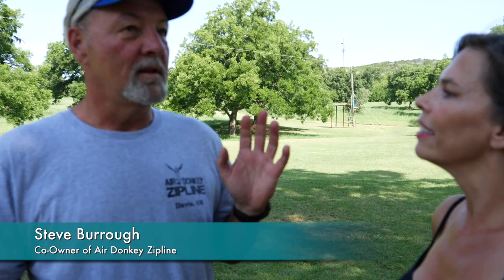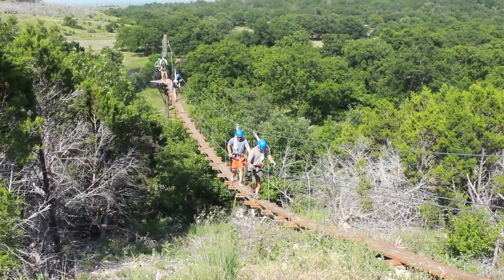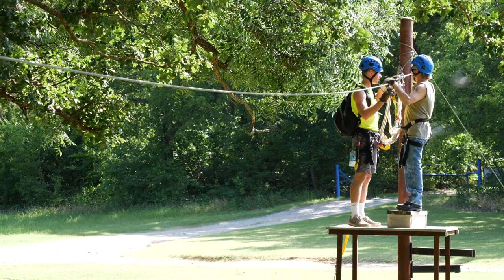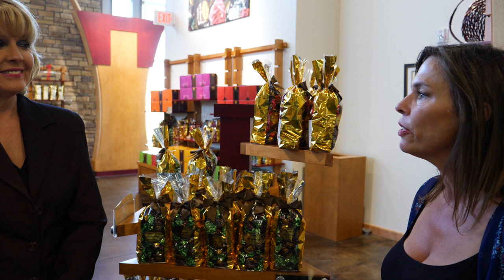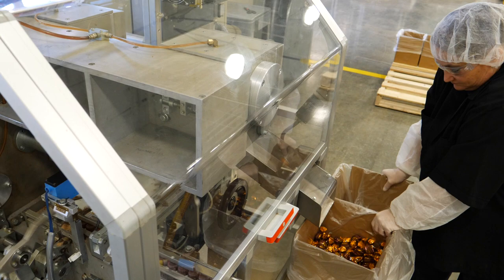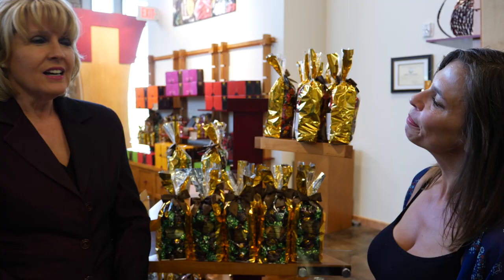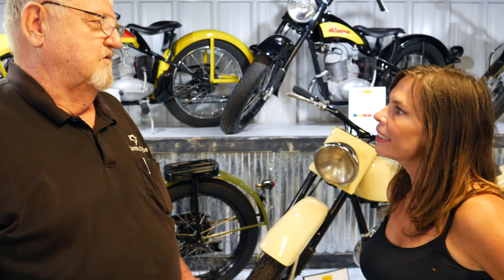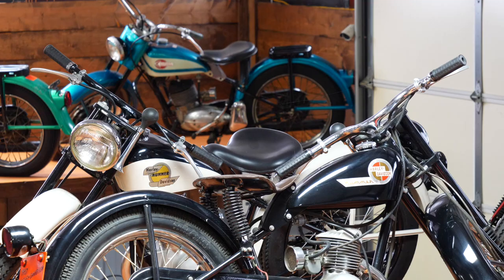Davis Road Trip - Day 2 [Uncovering Oklahoma]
Heide Brandes and Dennis Spielman returned to Davis, Oklahoma for an afternoon to visit some of the places we weren’t able to fit into our first visit. We start off with some high-flying adventures at Air Donkey Zipline, then get a sweet tour of Bedre Fine Chocolates, have lunch at 77 Grill, and end the road trip at Caveman Museum and Antiques.

Produced by
Dennis Spielman

Hosted by
Heide Brandes

“Snooter“
by Josh Woodward

“Led Foot“
by Ethan Meixsell

Support for Uncovering Oklahoma by
The Keller-Kenton
Fund for All Things Awesome

And Viewers Like You!